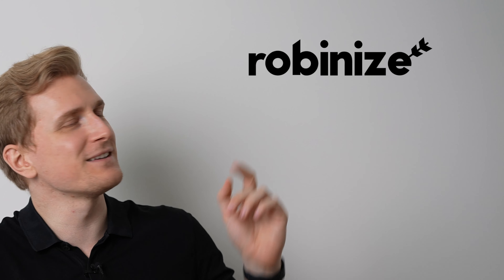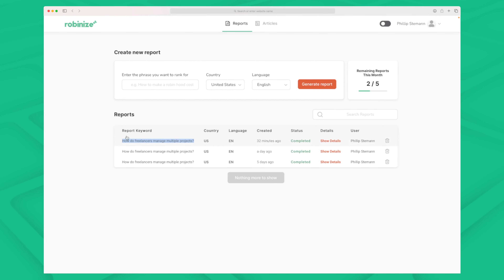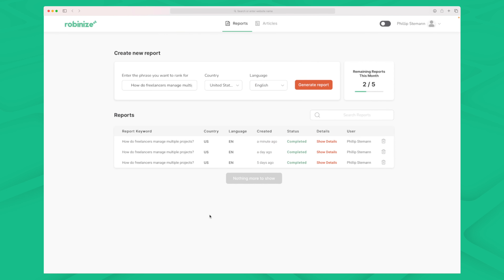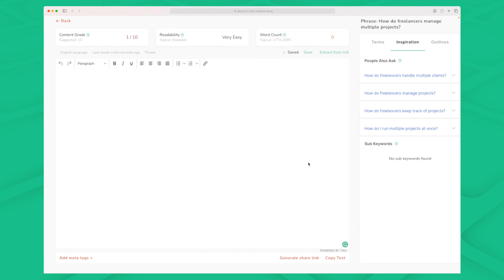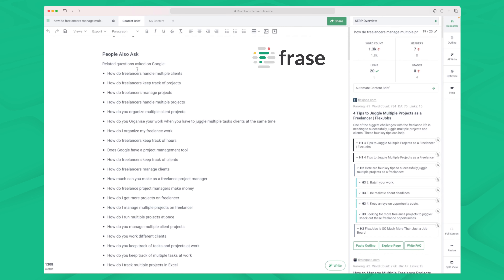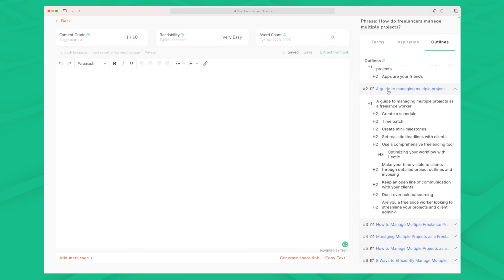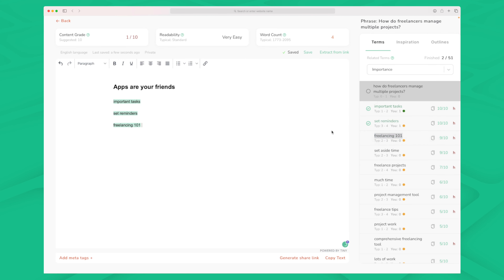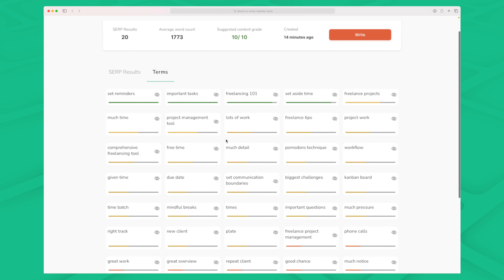Robinize Review - Thorough SEO Content Analysis | Frase.io Alternative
Robinize has developed an AI algorithm to scrape data on any given search phrase. My favourite thing is that they encourage long-tail searches.

About me: I'm Phillip. I've been in the software industry for as many years as I can remember. I started as a curious young mind and have now developed a set of tools and experience. I review software on the web, tear it apart and give my honest review. Have a great one!